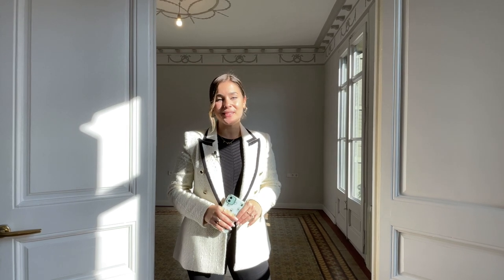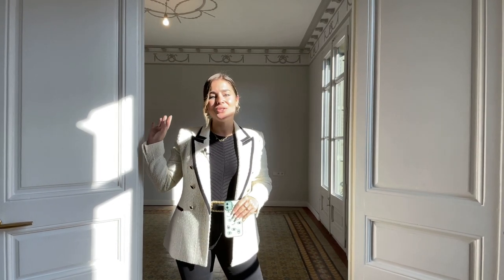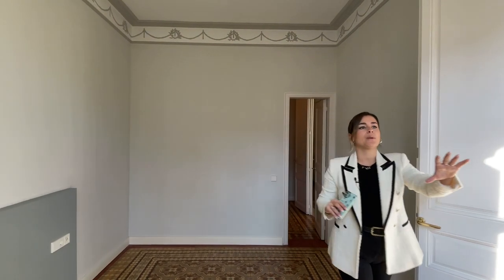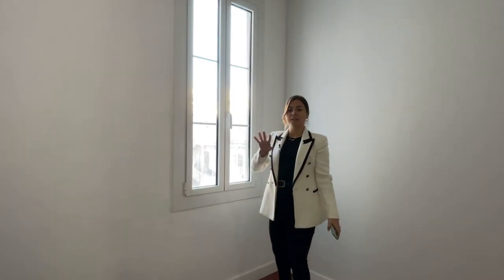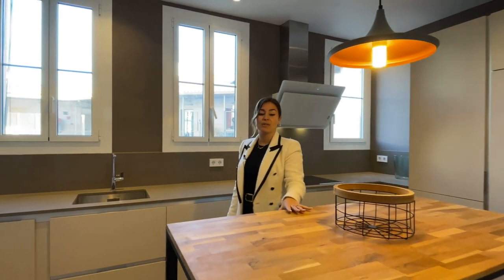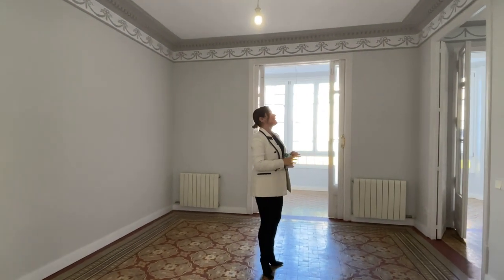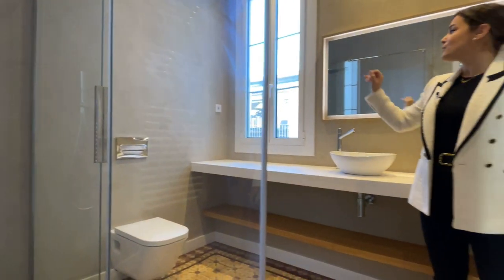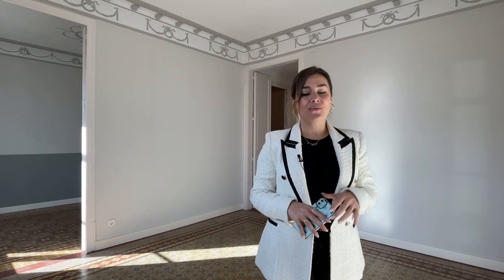FULL TOUR: bright 5 bedroom designer apartment for sale in the heart of Barcelona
Bright designer apartment, brand new, with an area of 176 m² with 5 bedrooms and 3 bathrooms for sale in the Eixample Right of Barcelona.